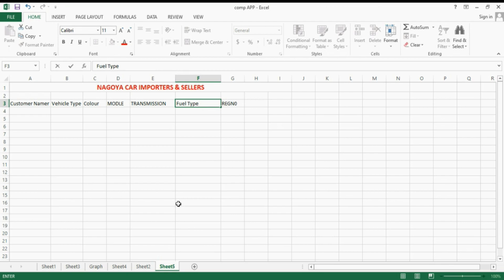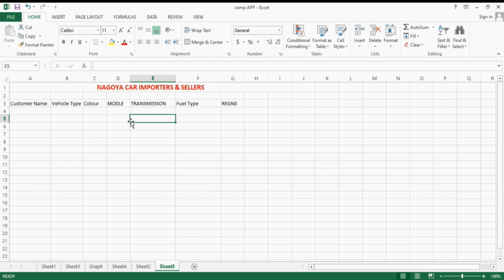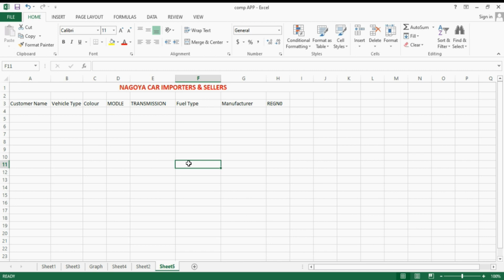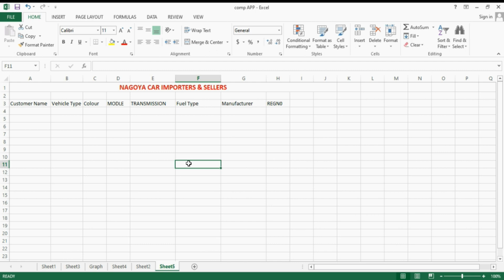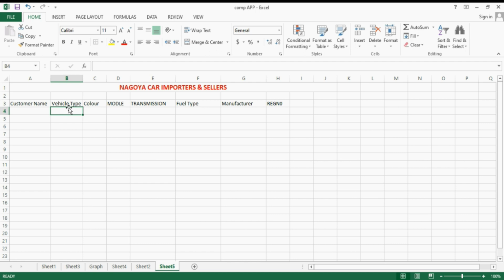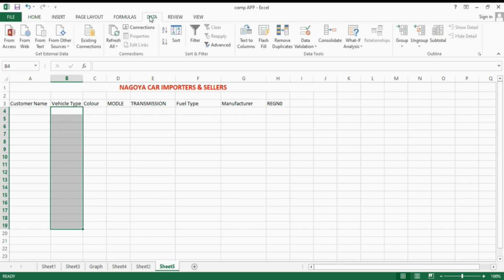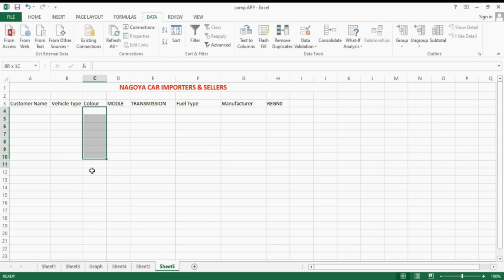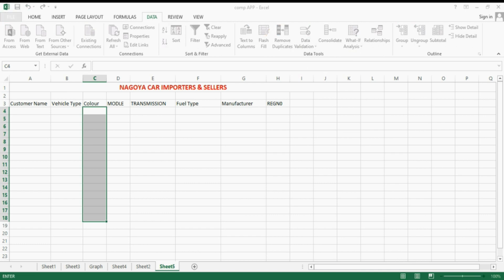DATA AUTOMATION (PART 1)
this video is to help you to learn how to automate your data in excel